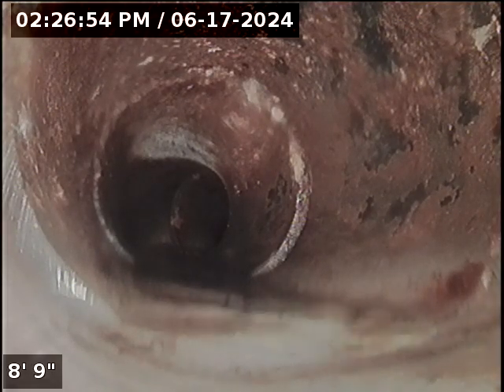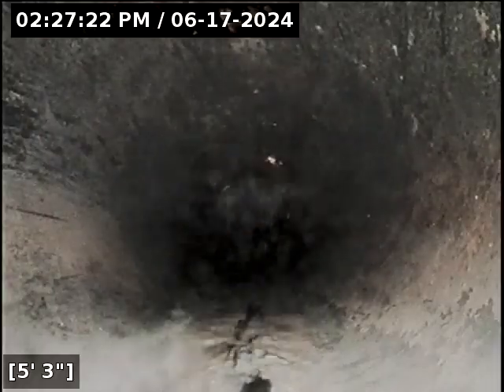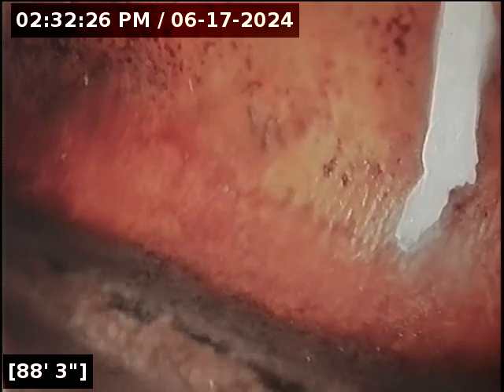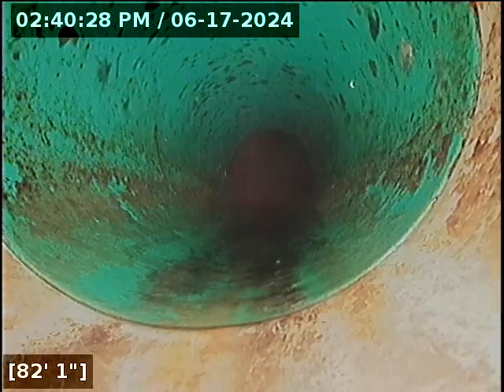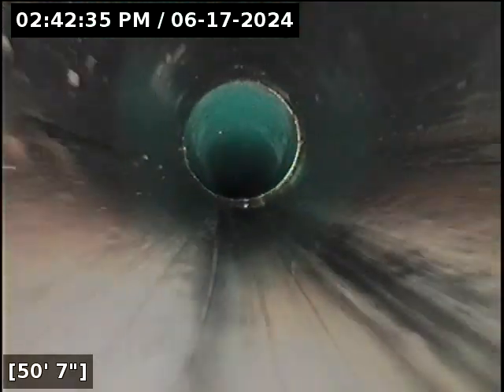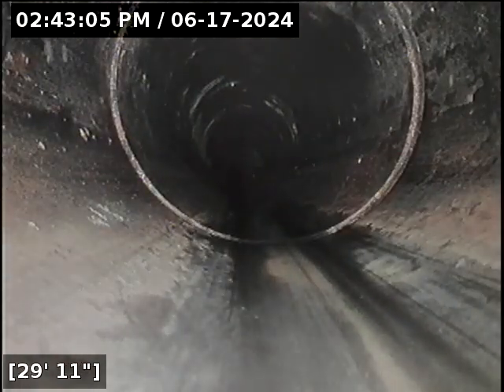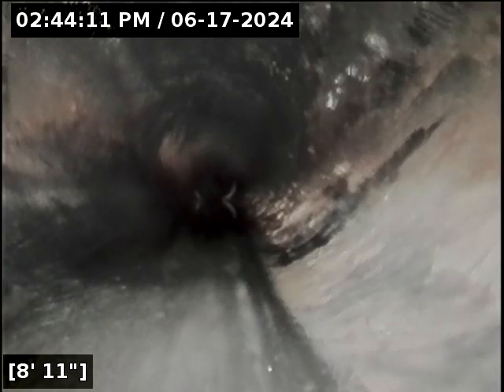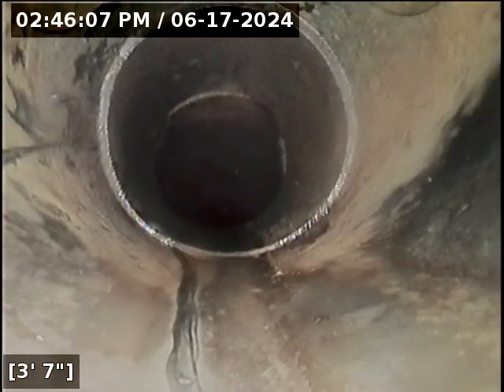June 17, 2024